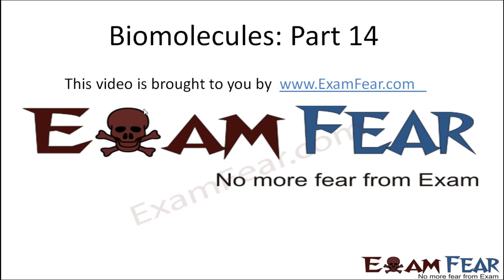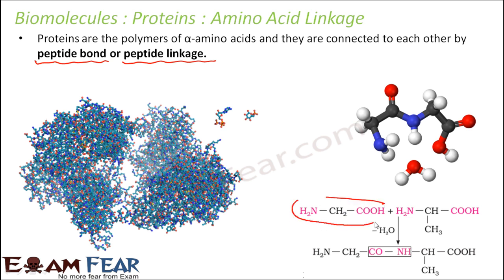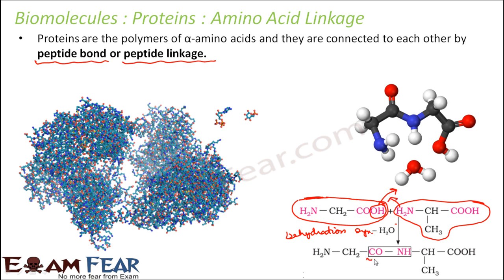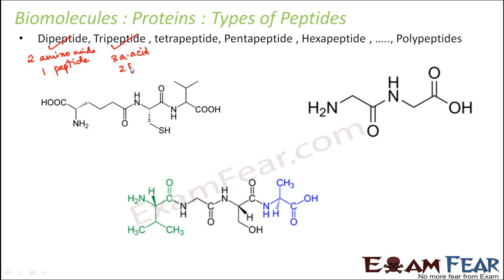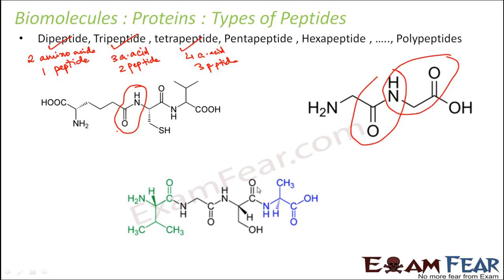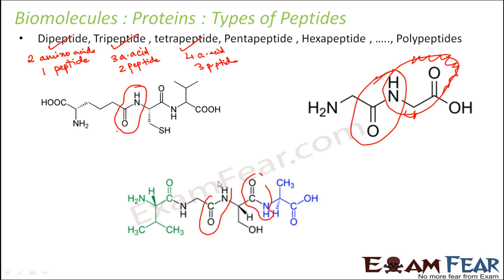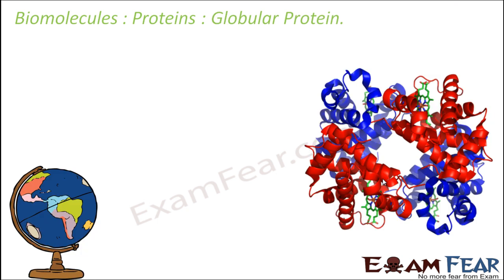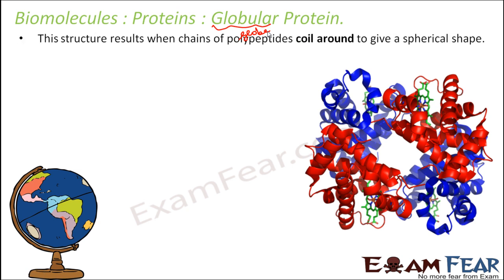Biology Biomolecules Plants part 14 (Peptide bond, Fibrous, Globular protein) CBSE class 11 XI